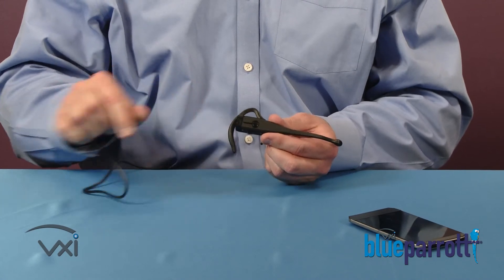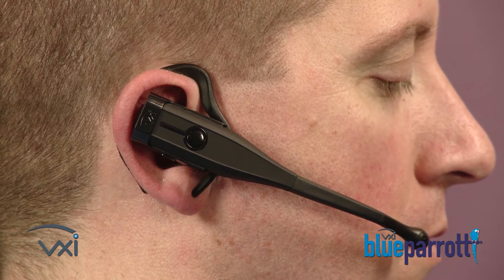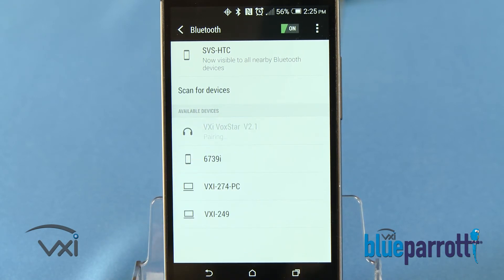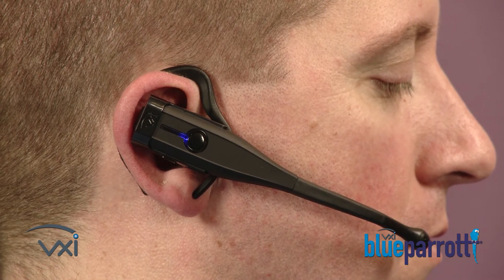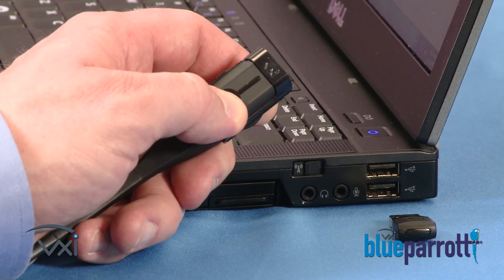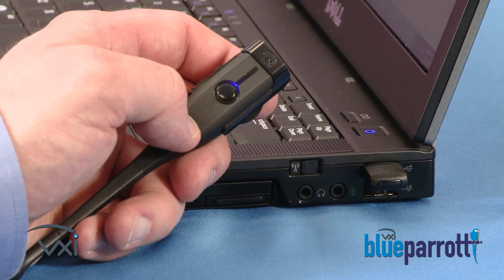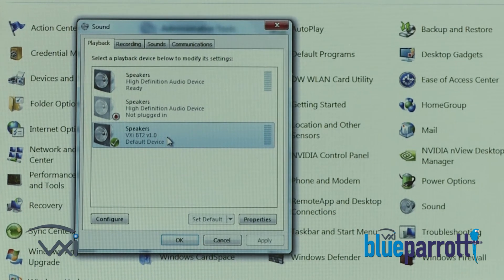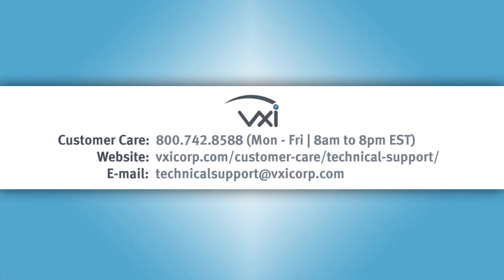VXi VoxStar™ UC Headset Set Up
Learn how to set up your VXi VoxStar UC.